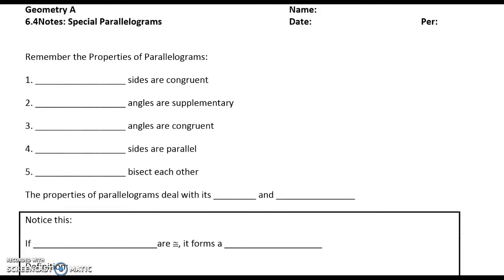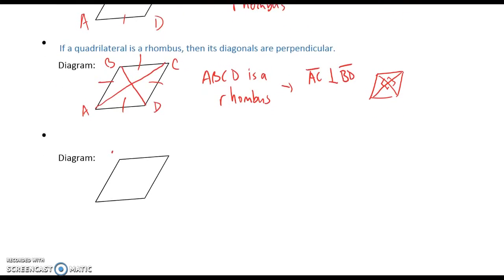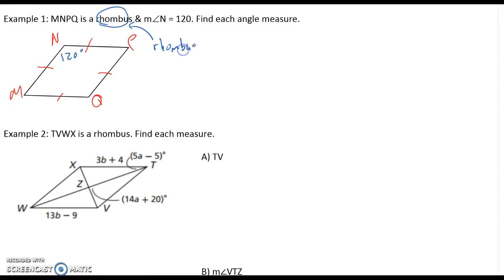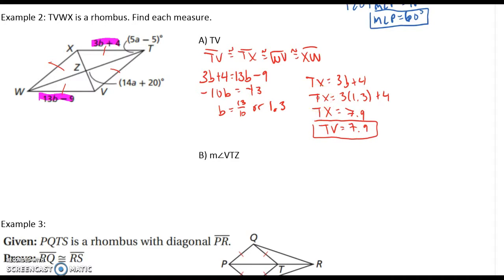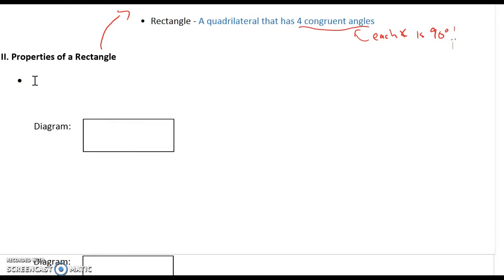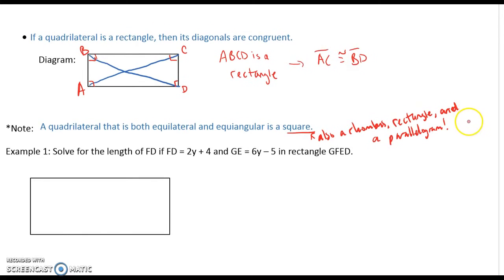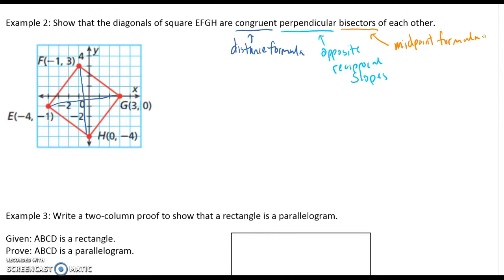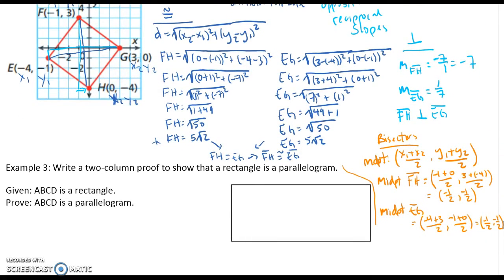6.4 Special Parallelograms